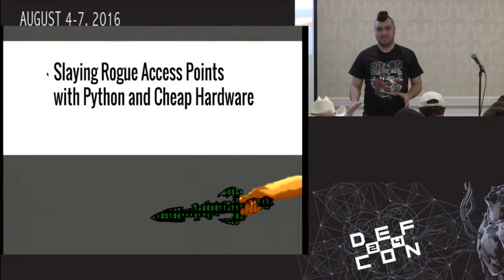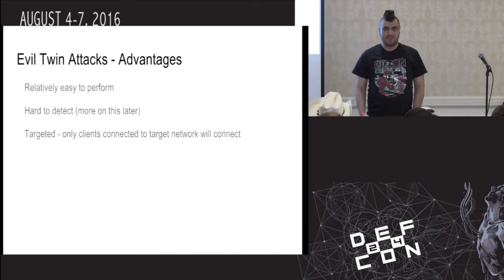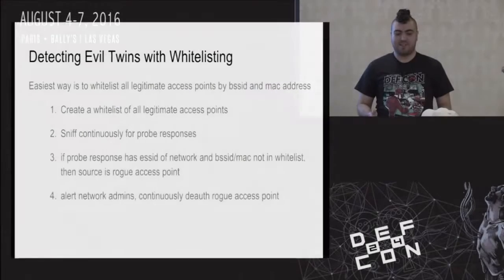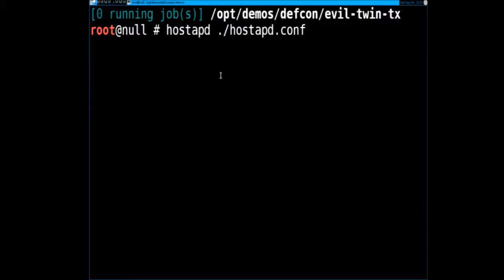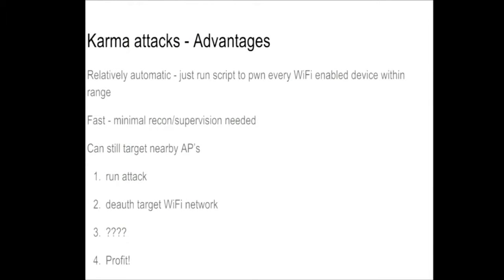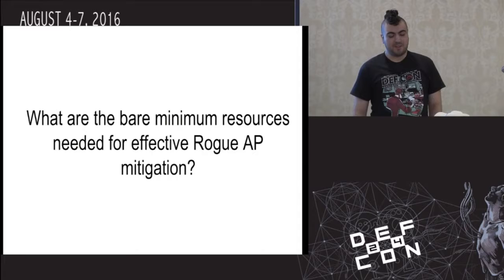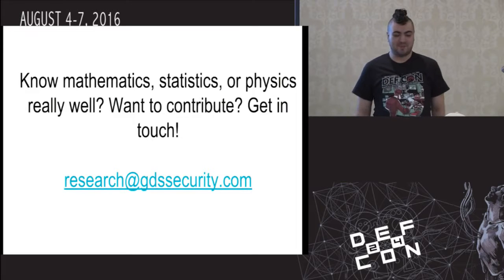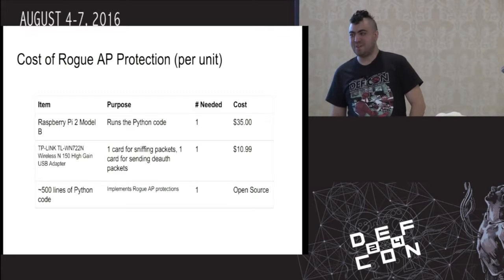DEF CON 24 - Wireless Village - Gabriel Ryan - Slaying Rogue Access Points with Python & Cheap HW